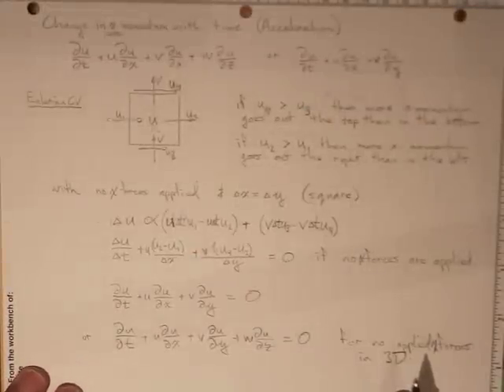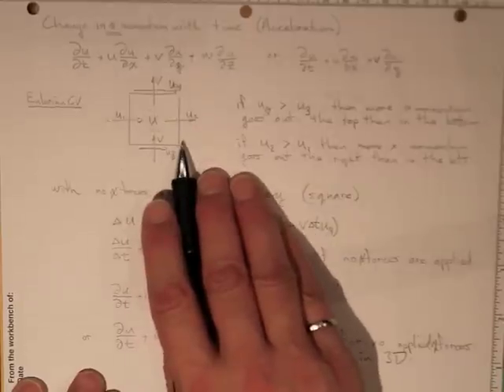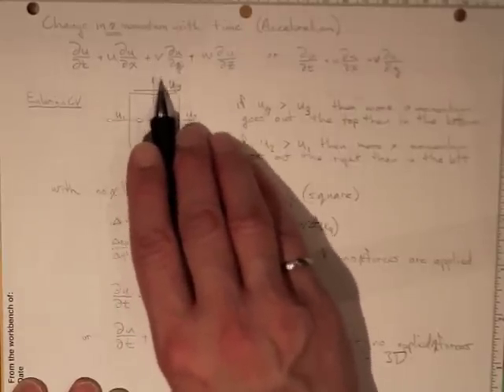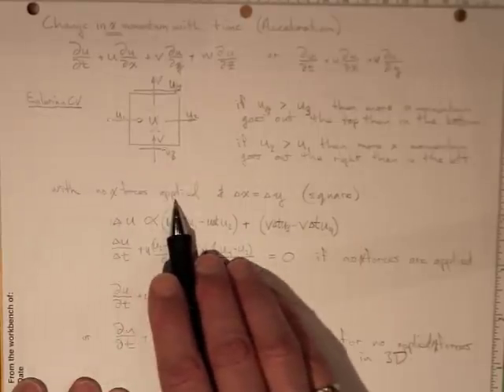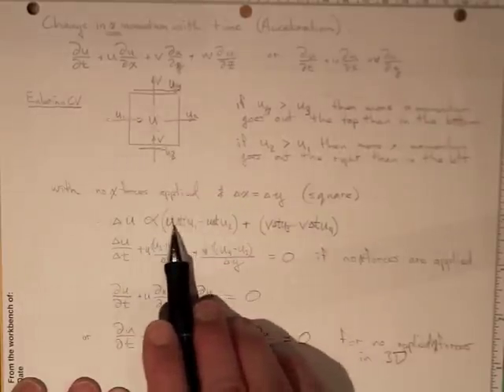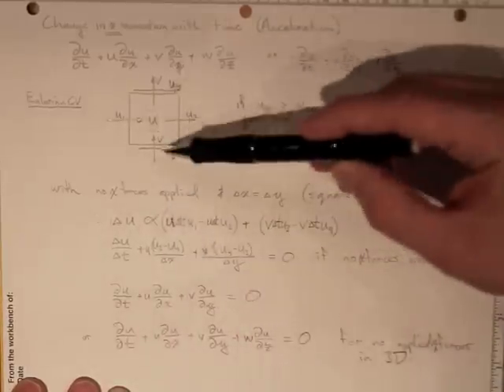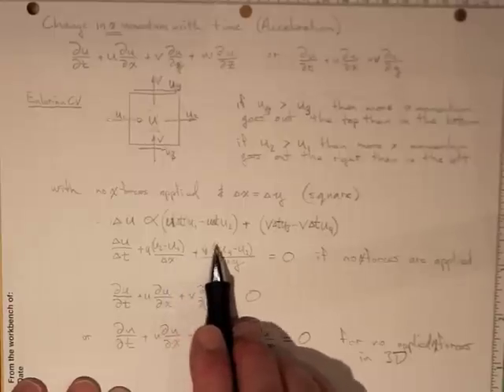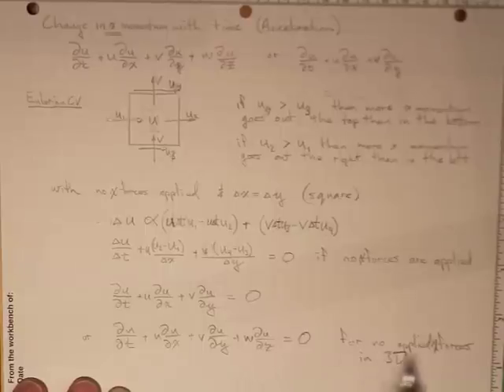Acceleration in an Eulerian Framework